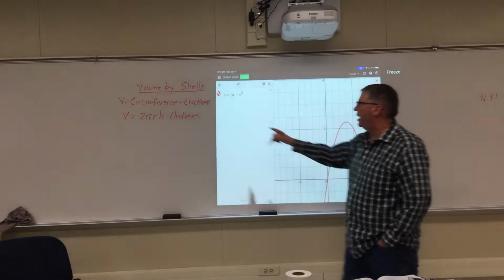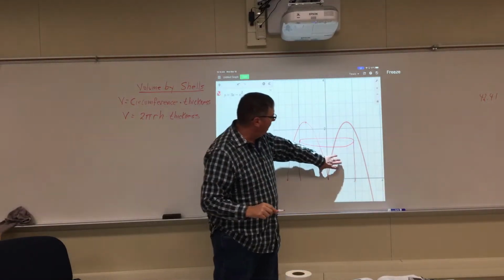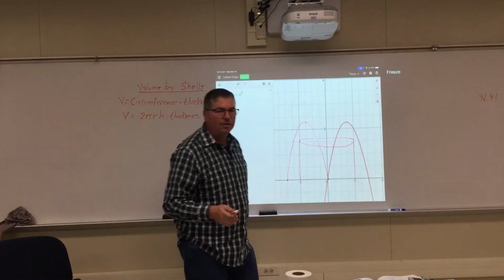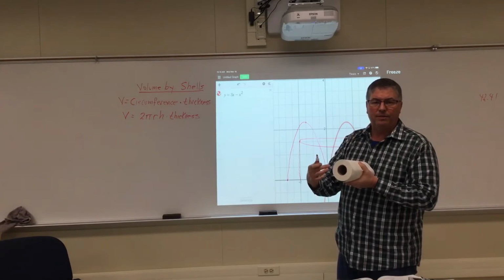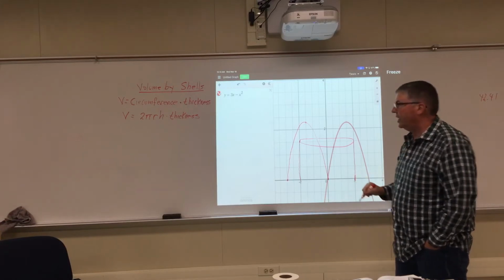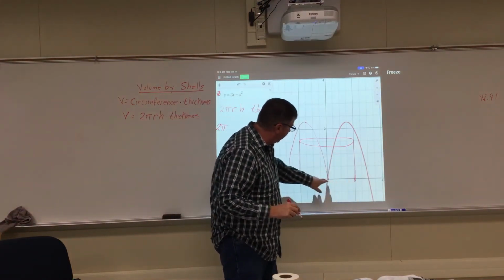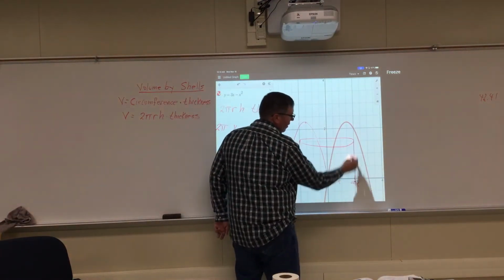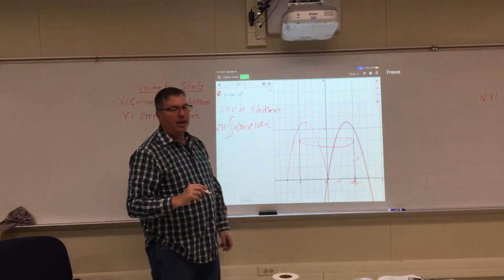March 18, 2020